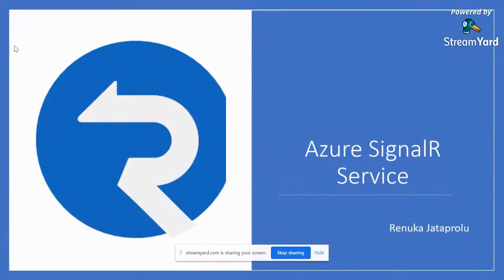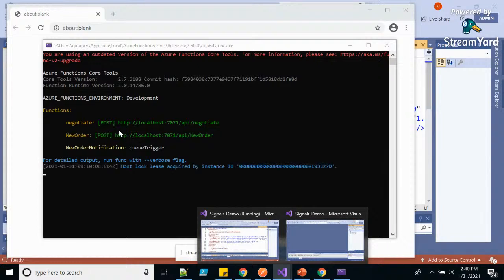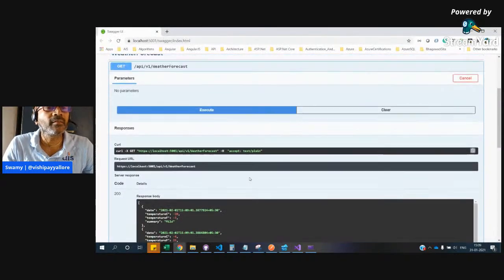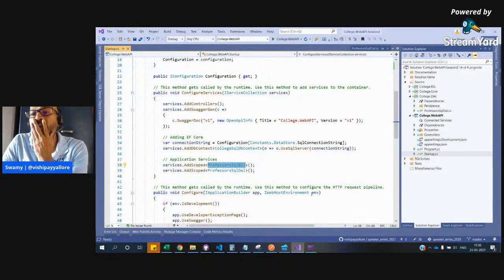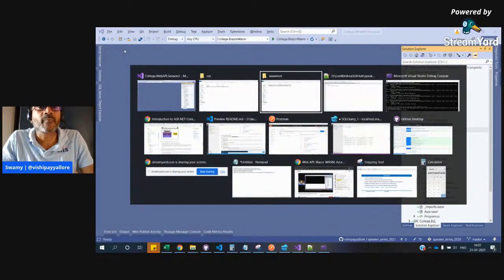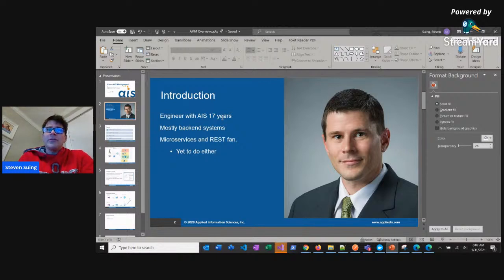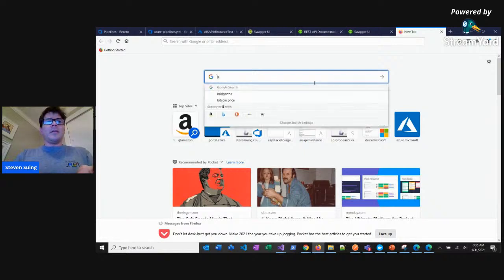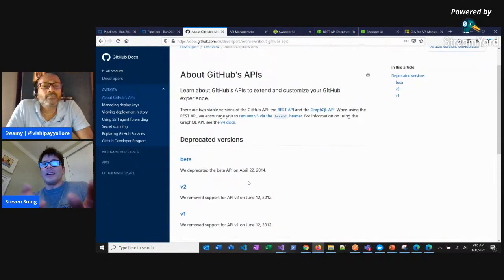Web API, Blazor WASM, Azure API Management, and SignalR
30-Jan-2021 - Dot Net Learners House - Web API Series